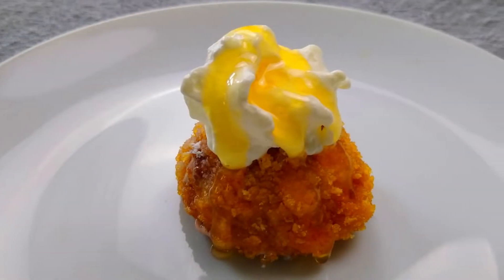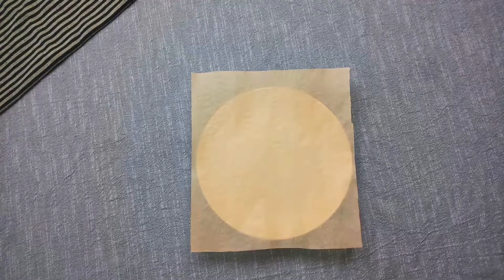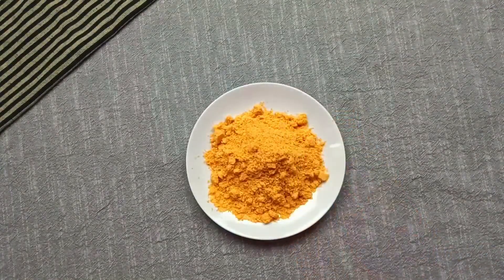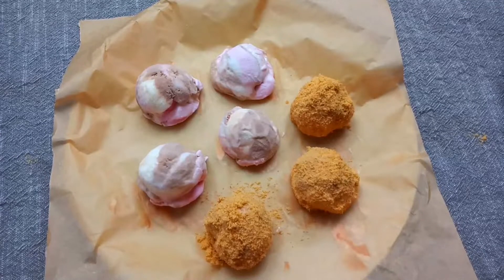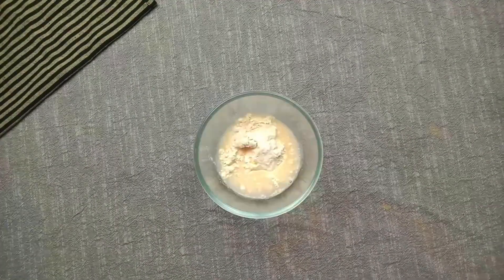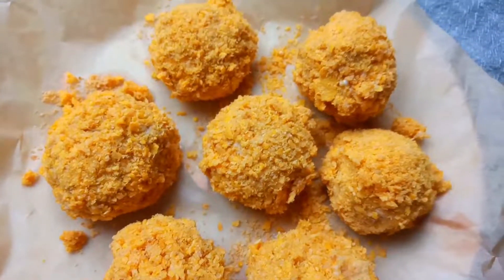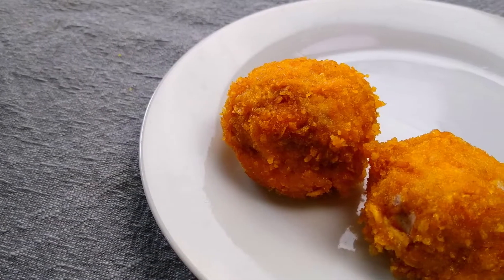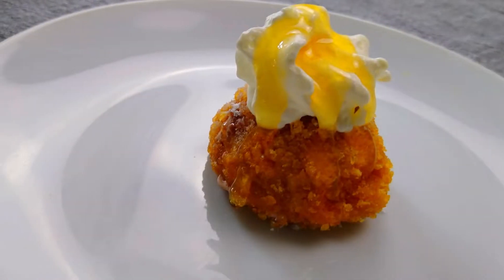Impress your loved ones with this dessert || Fried Ice cream || How to make fried ice cream at home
In this video you can learn how to make fried ice cream at home. Watch till the end !!